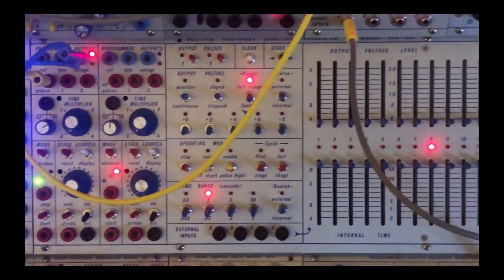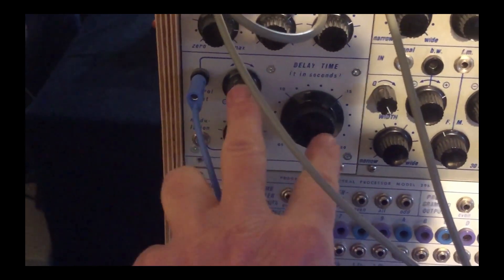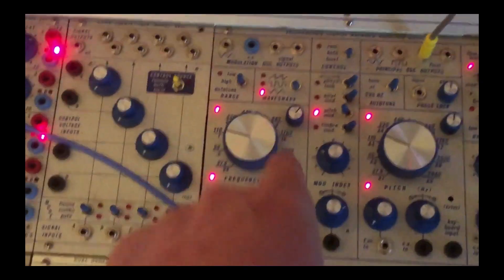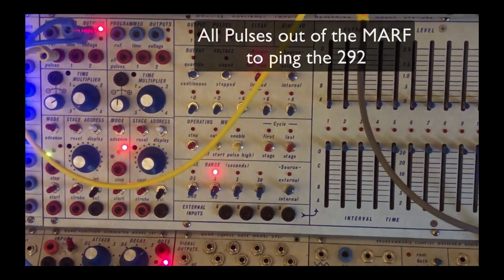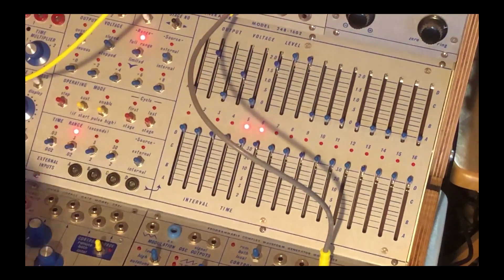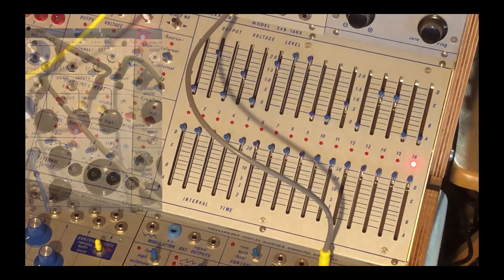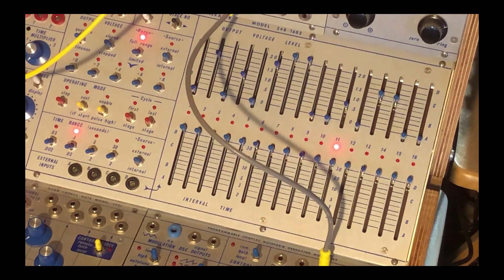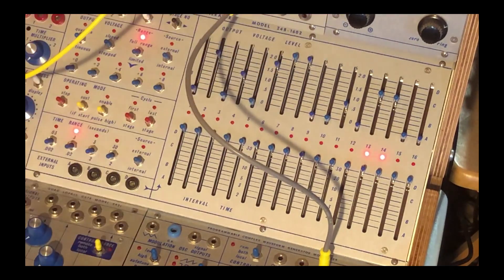Buchla MARF to 277r Delay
Surprising drum-like sounds from the sequencer cv to delay speed.